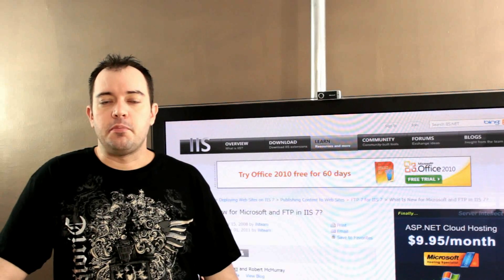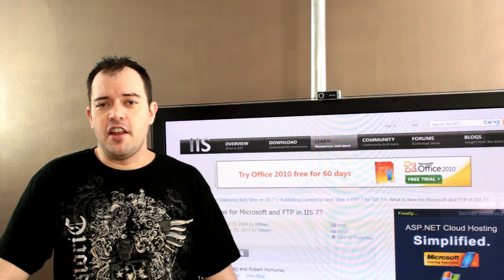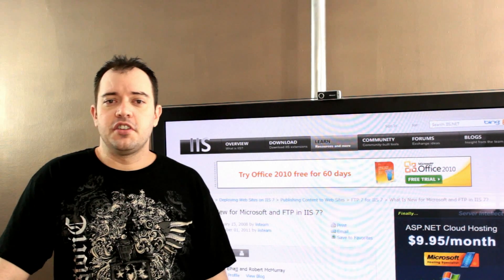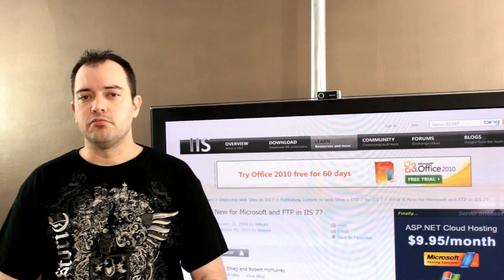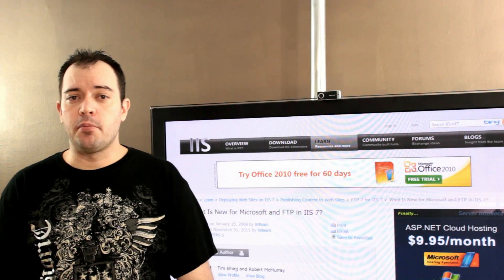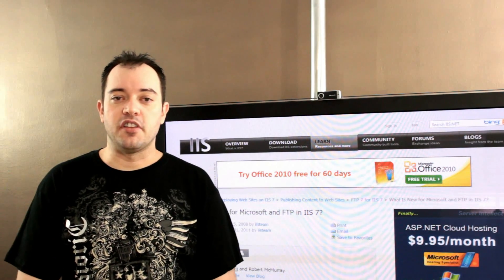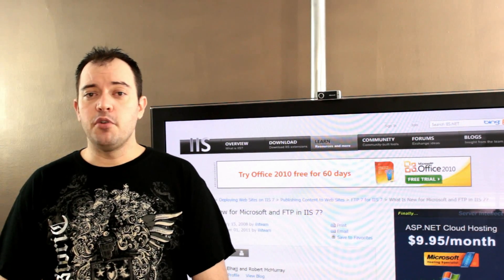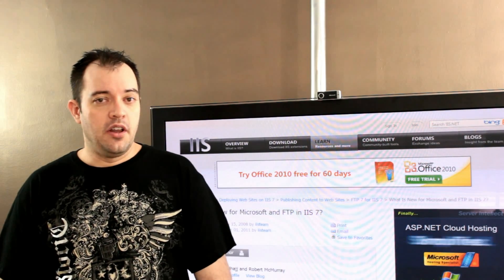FTP, FTPS, SFTP, And Dropbox Security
Anyone who tells you not to install an FTP software because it makes your computer insecure is doing it wrong.  FTPS as implemented in IIS 7 doesn't make nearly the impact on the security of your system that DropBox, or other File Transfer Software would.

When ever you use a mediation server to connect two computers you are vulnerable to a man in the middle attack.

Traditional FTP is unsafe because passwords go by in clear text, but that is not a problem with FTPS and SFTP